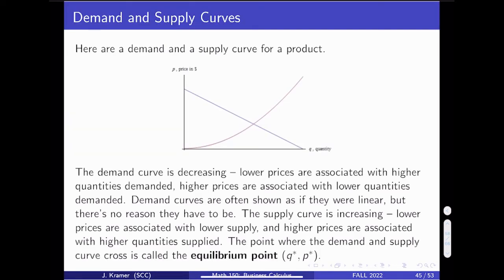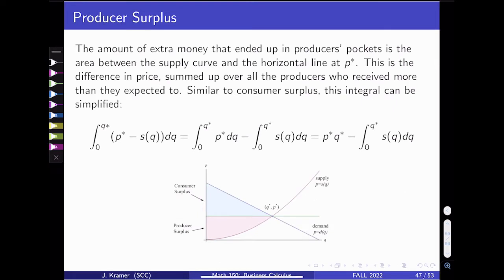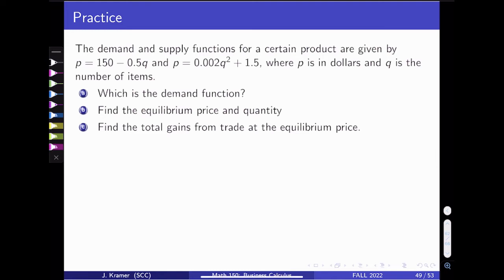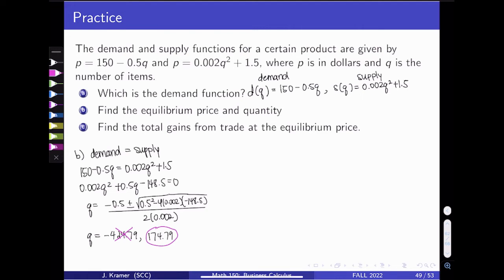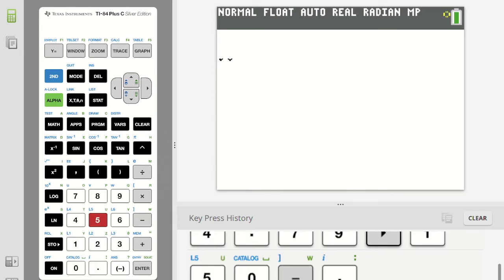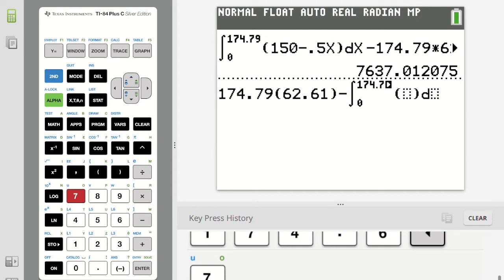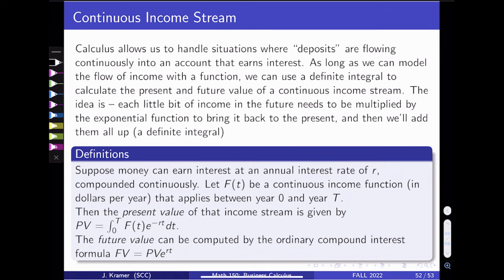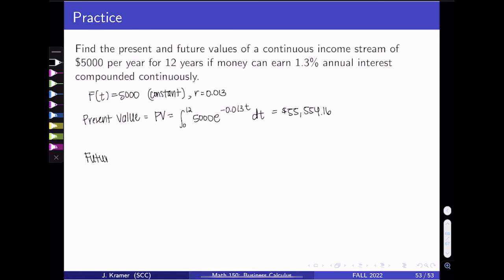Section 3.7: Applications to Business